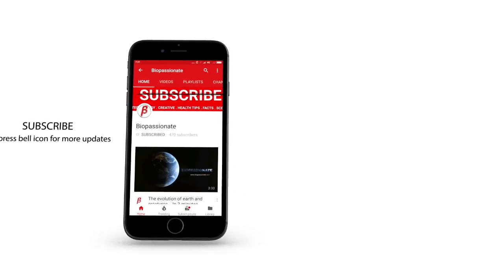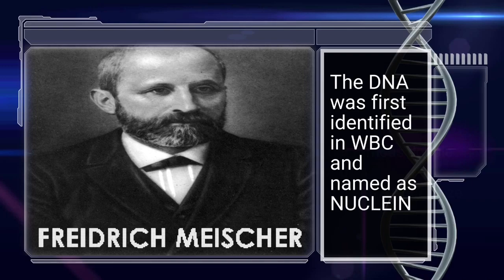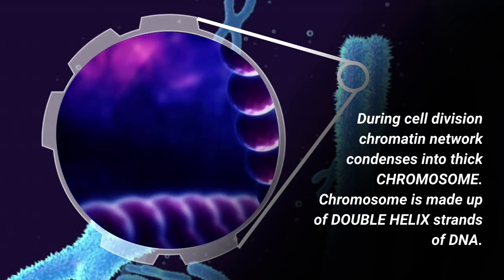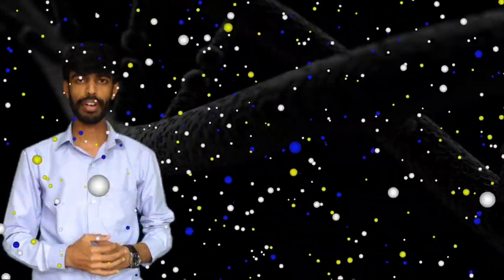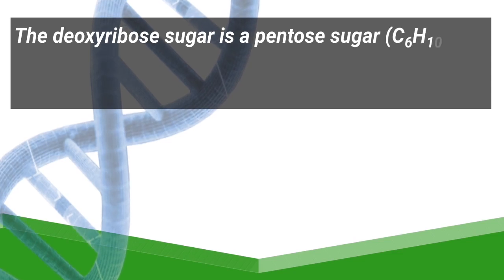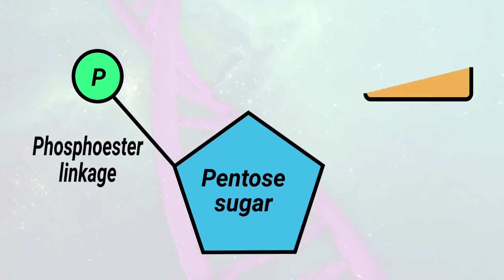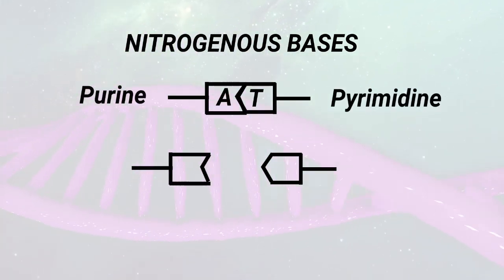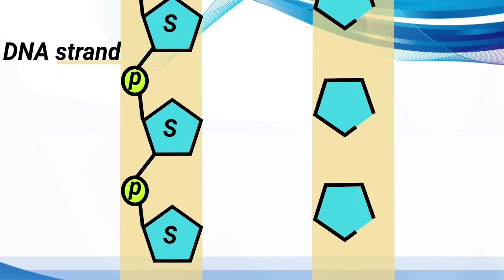The DNA - Structure and Formation. For Class 10 and Class 12.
This video tutorial explains the formation and the structure of DNA.